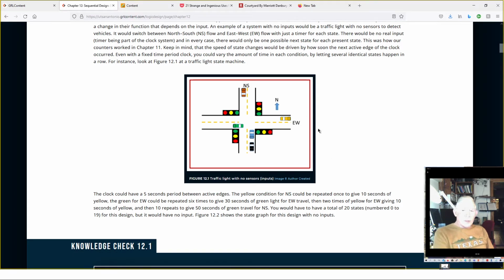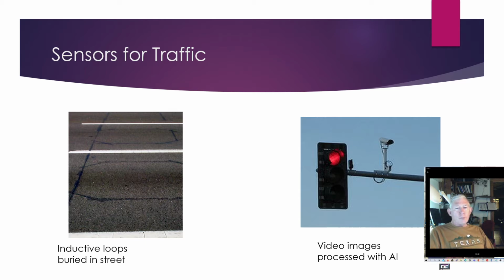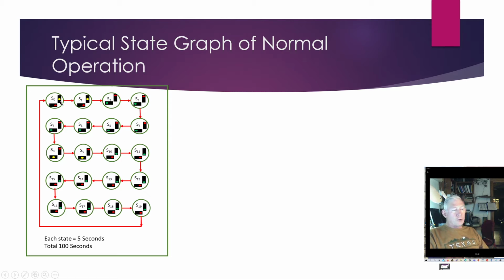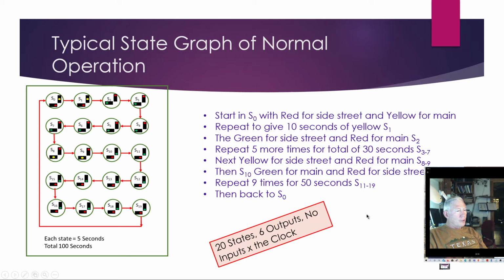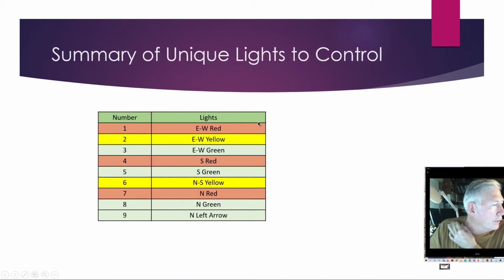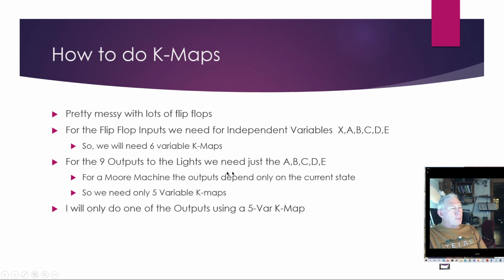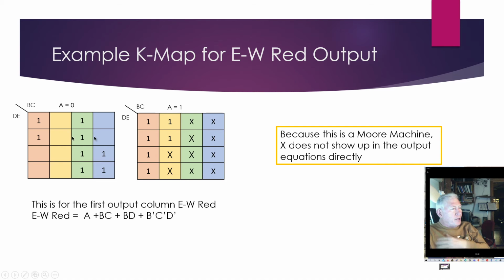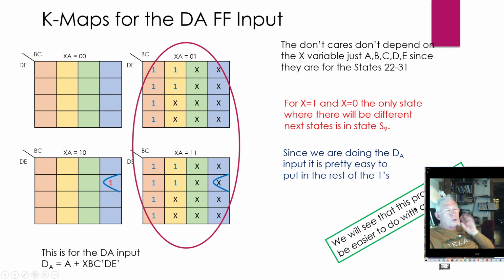2021 11 03 LD F21 Traffic